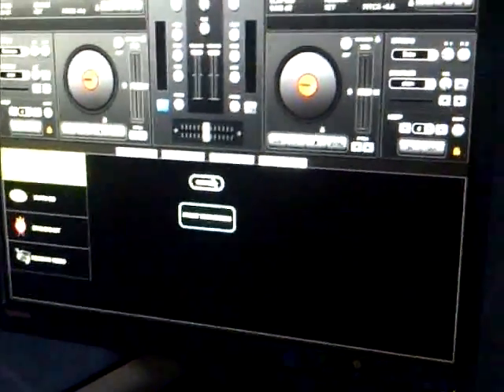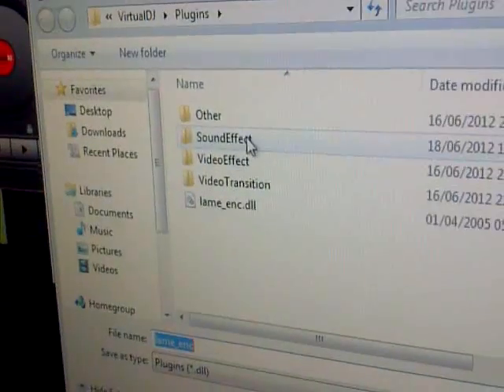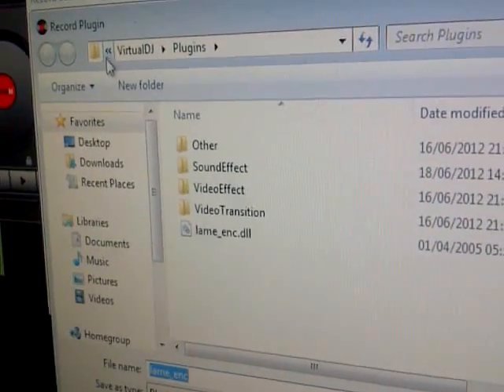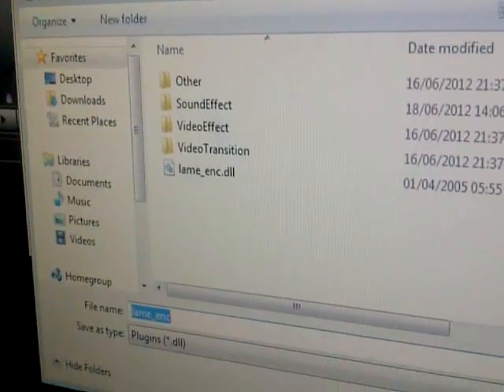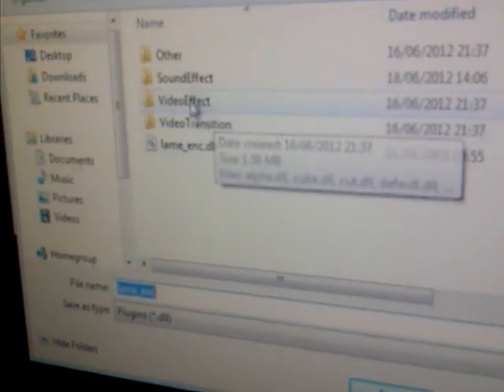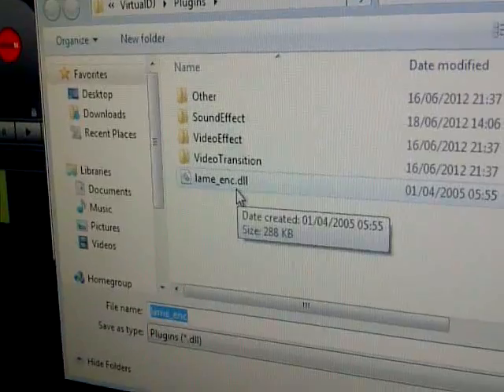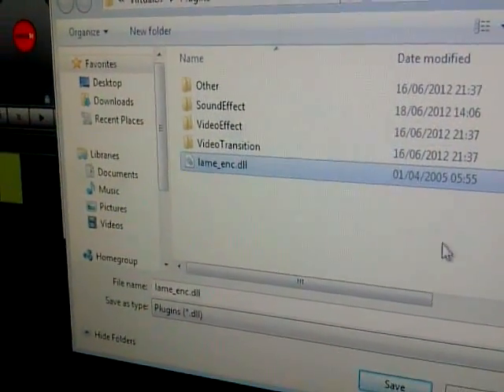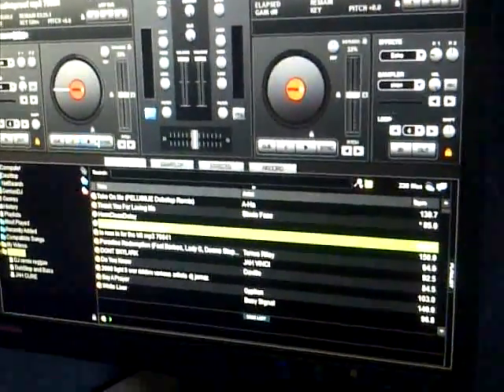How to record your virtual Dj audio file